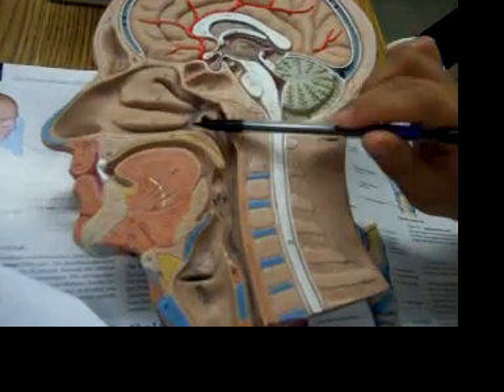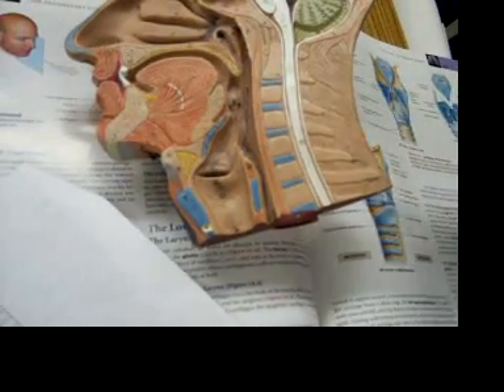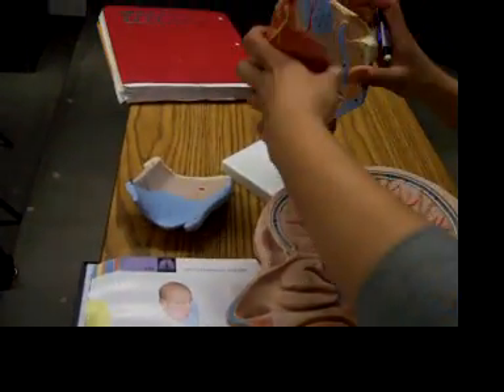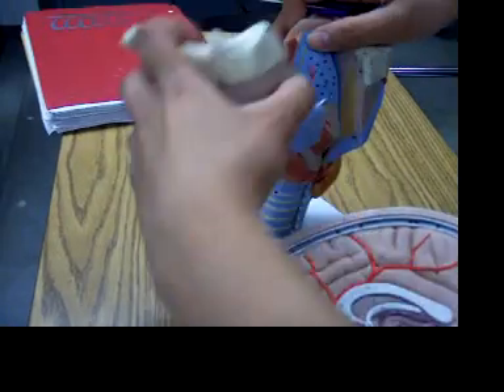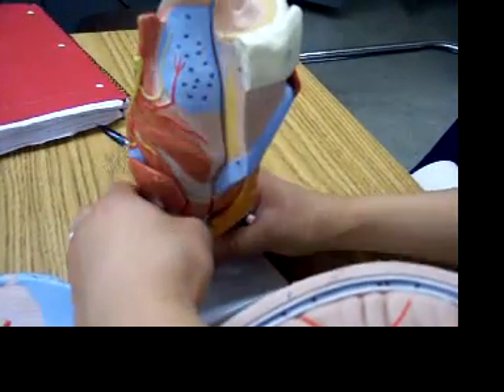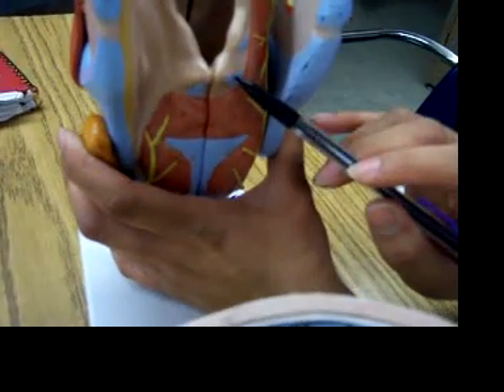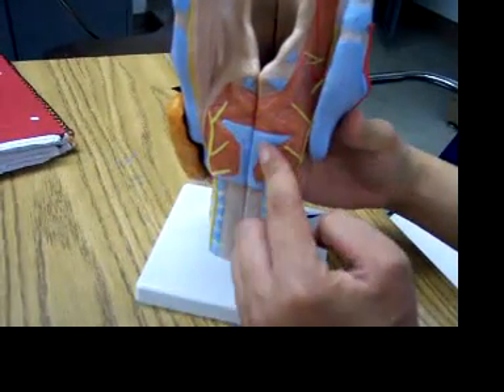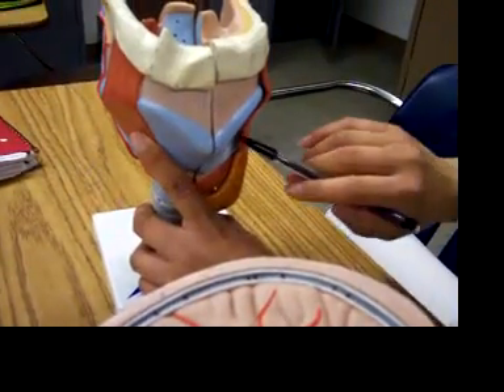MOVIE:Respiratory system model